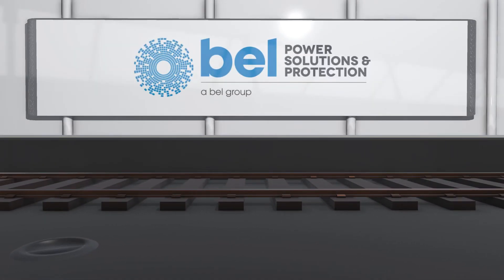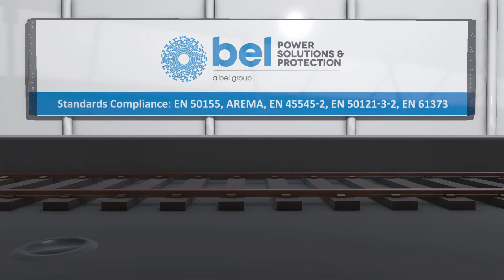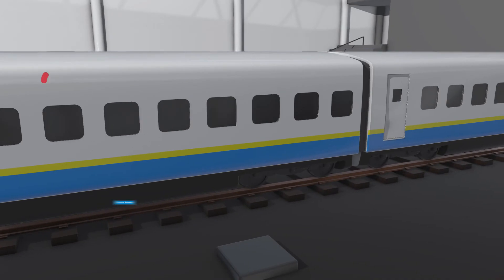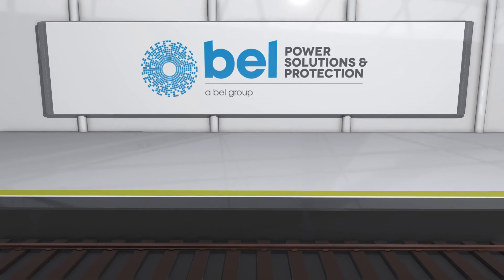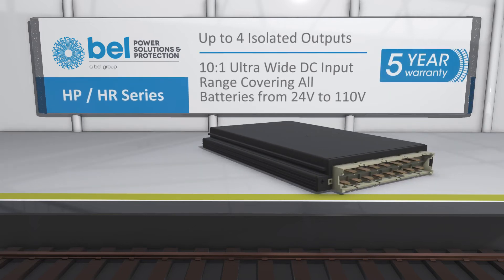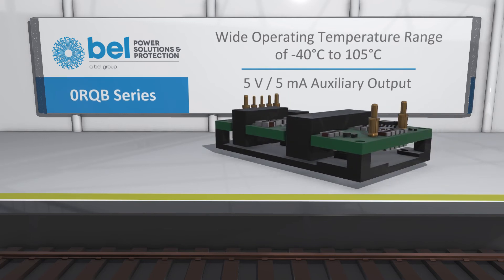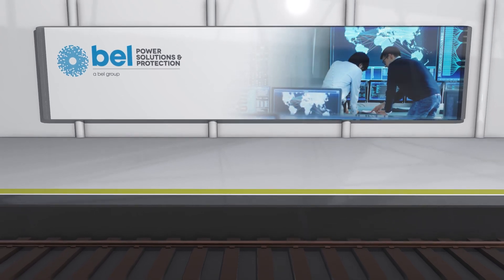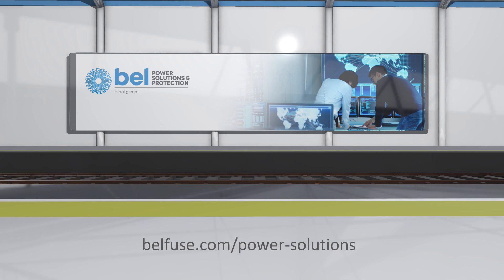Powering Rail Applications: Bel’s Robust DC-DC Converters for Harsh Environments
Rail electronics must withstand some of the harshest environmental conditions—extreme temperature fluctuations, shock, vibration, humidity, pollution, and salt mist. They must also meet strict fire and smoke requirements, survive voltage interruptions and variations, and deliver long, reliable operating life.

For over 50 years, Bel has supplied rugged DC-DC converters for both rolling stock and trackside systems. Built on trusted brands like Melcher, Bel combines industry-leading engineering with comprehensive environmental and electrical testing to ensure compliance with major rail standards, including EN 50155, AREMA, EN 45545-2, EN 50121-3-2, and EN 61373.

Learn how Bel ensures reliability, safety, and long-term performance for railway electronics

Timestemps:
00:00 – Introduction
00:09 – Challenges of Electronics in Rail Environments
00:27 – Requirements: Temperature, Vibration & Environmental Stress
00:45 – Electrical Robustness, Fire & Smoke Standards
01:02 – Bel’s 50-Year Legacy in Rail Power Conversion
01:19 – Trusted Brand: Melcher
01:32 – Testing, Reliability & Standards Compliance
01:49 – Why Bel Power Solutions for Rail Applications